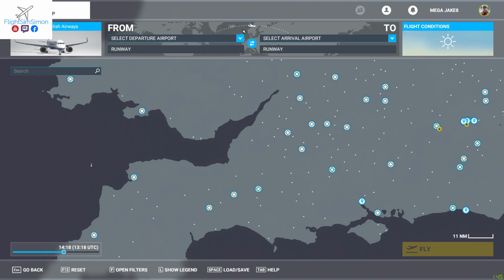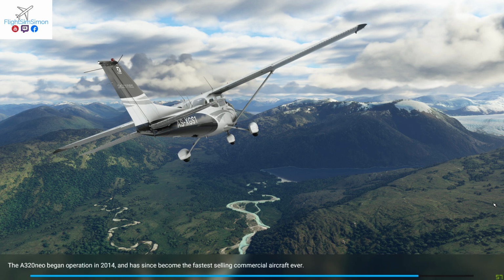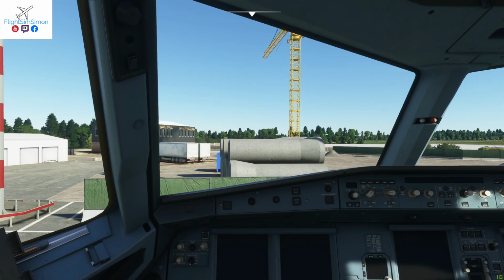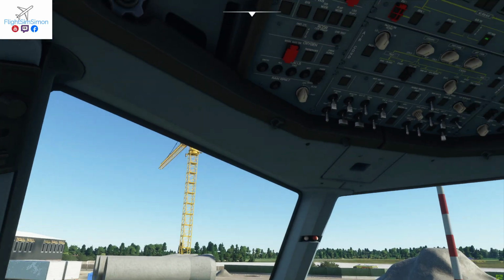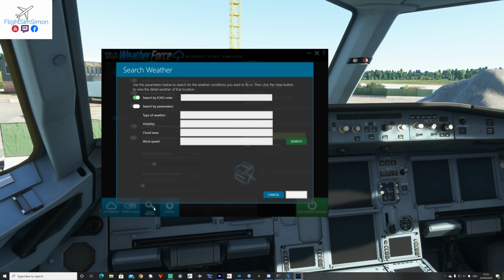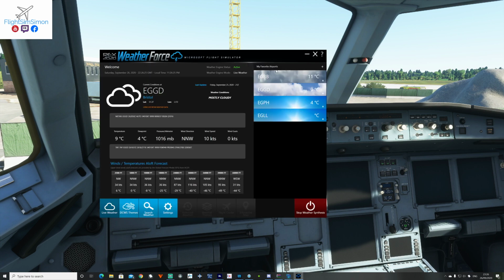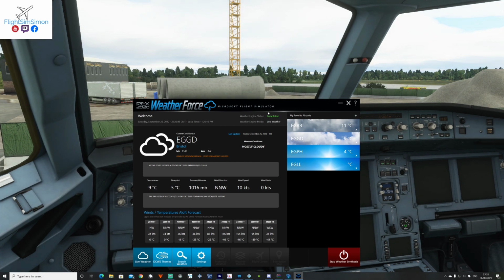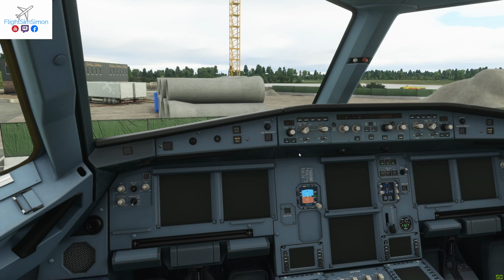MSFS - Rex Skyforce 6 for Microsoft Flight Simulator 2020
Quck review and tutorial for the latest weather engine from Wex